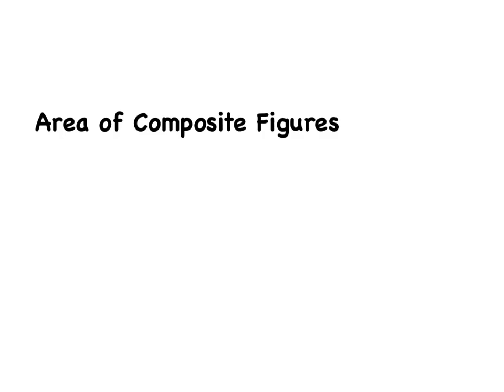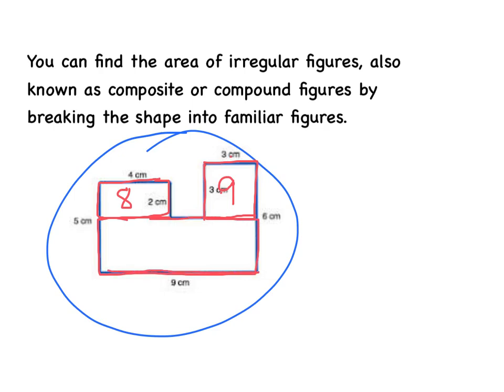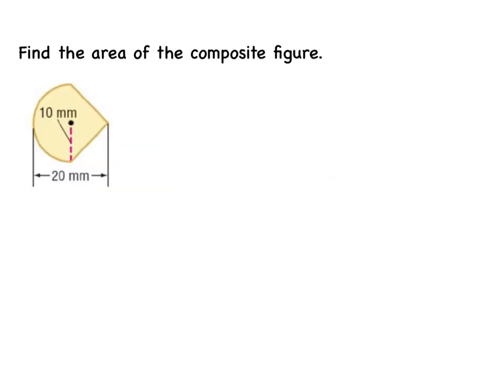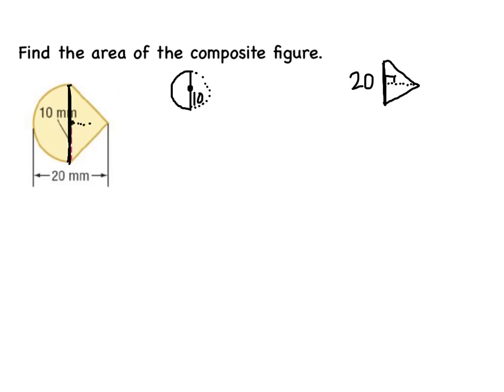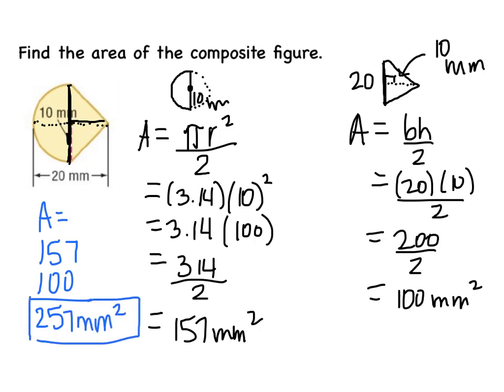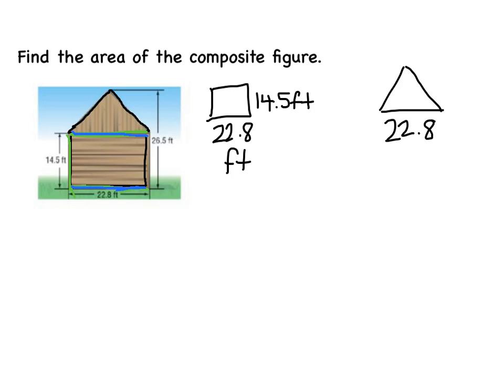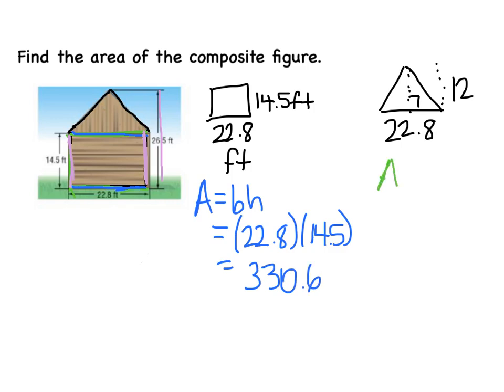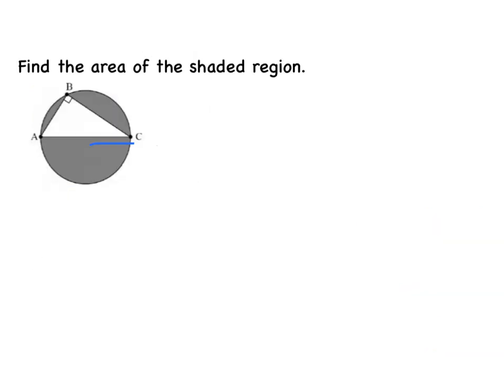Area of Composite Figures